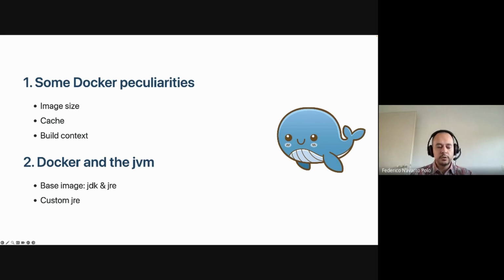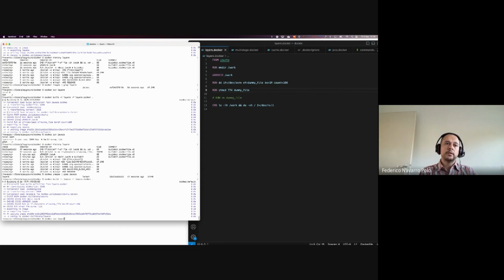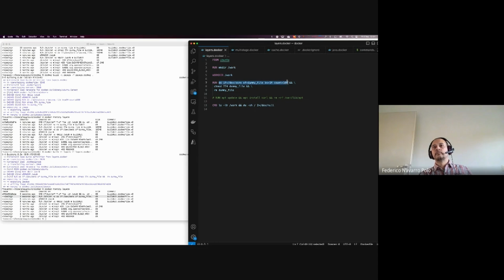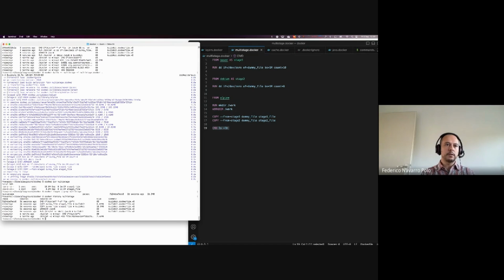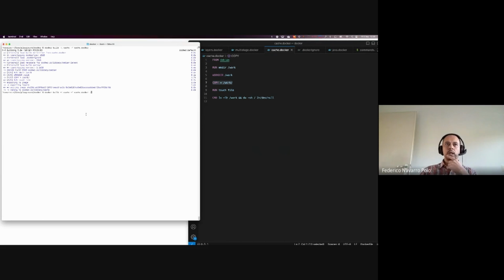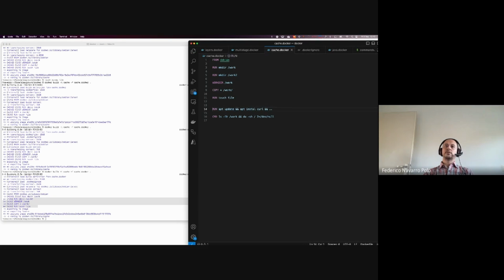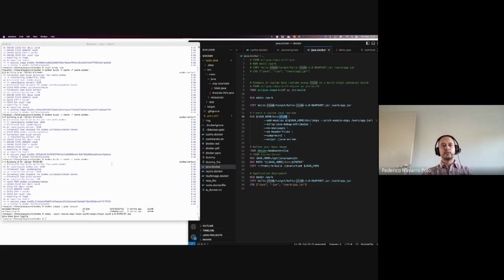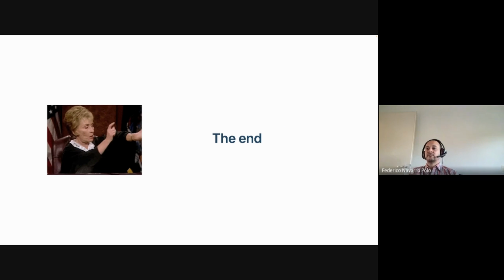Docker and JVM: A Comprehensive Guide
Docker and JVM are two of the most popular technologies for developing and deploying applications today. Docker is a containerization platform that allows you to package your application and its dependencies into a single unit, called a container. The JVM is a virtual machine that executes Java bytecode.

In this video, we will explore the relationship between Docker and JVM and how to use them together to develop and deploy Java applications. This video is intended for developers and DevOps engineers who want to learn more about using Docker and JVM together to develop and deploy Java applications.